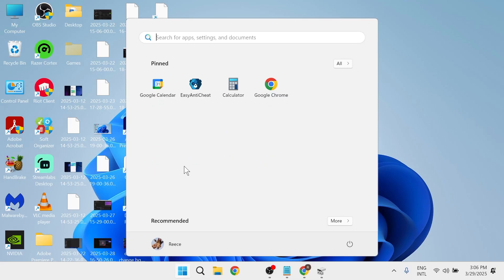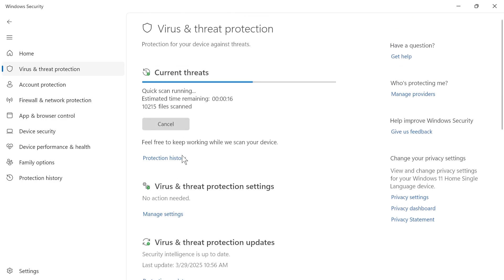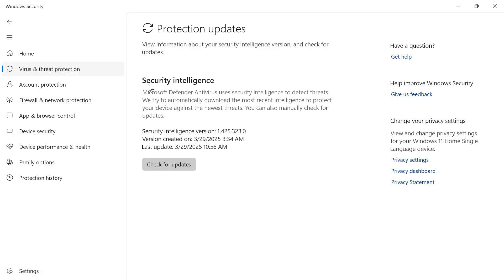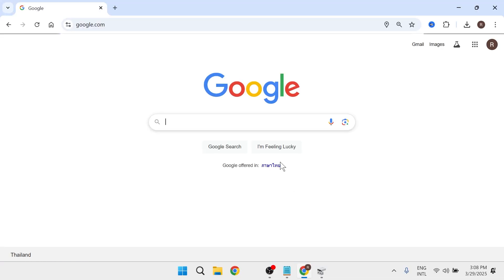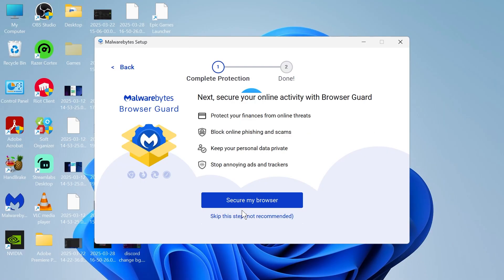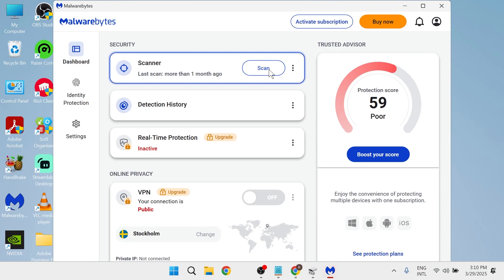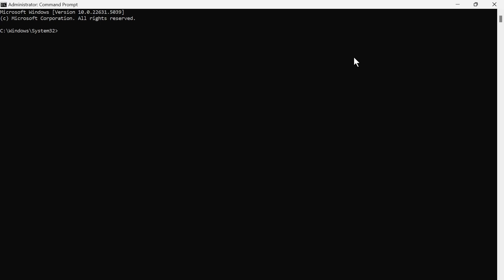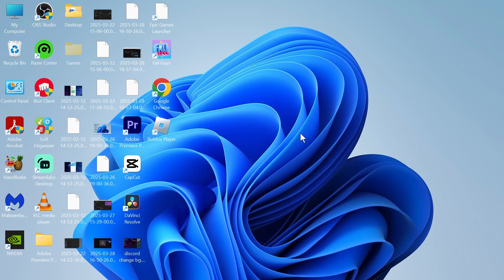How To Remove Trojan Virus on Windows 11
I'll show you how to remove a Trojan virus in Windows 11. If your PC is infected with malware, experiencing slow performance, or showing suspicious activity, we’ll show you how to scan and remove Trojans using Windows Security and Malware Removal Tools.